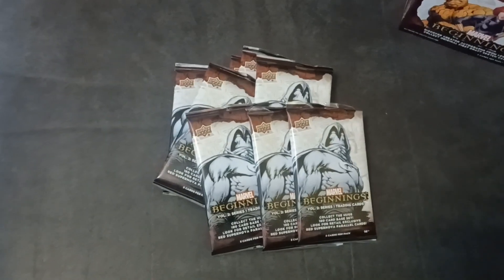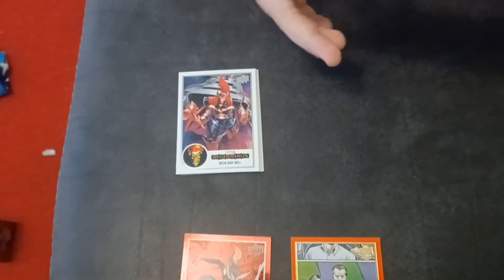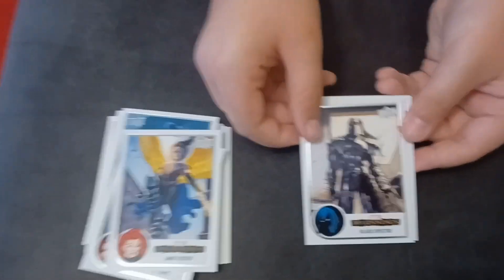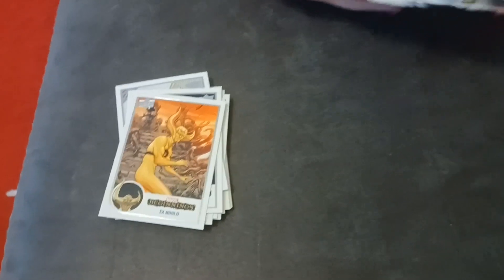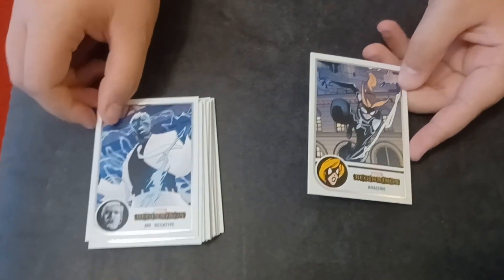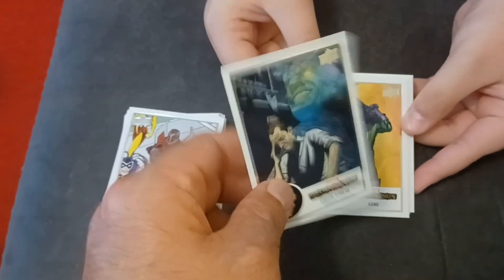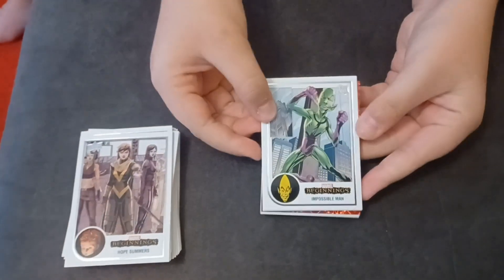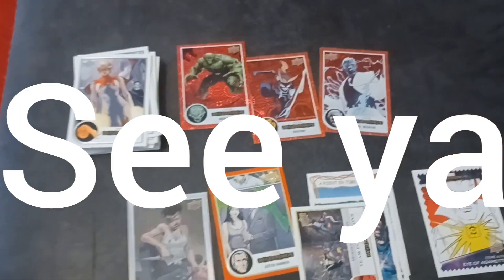Marvel Beginnings Box 2